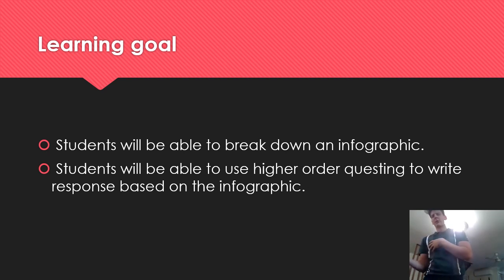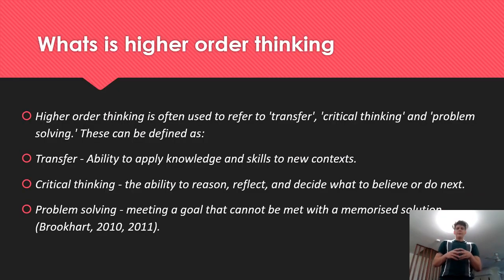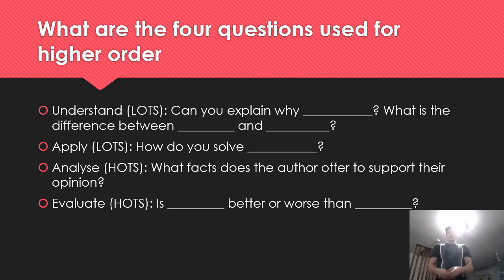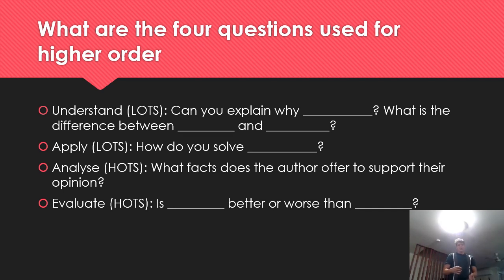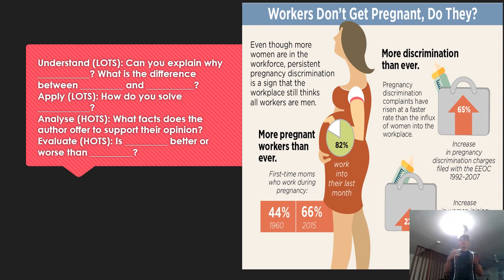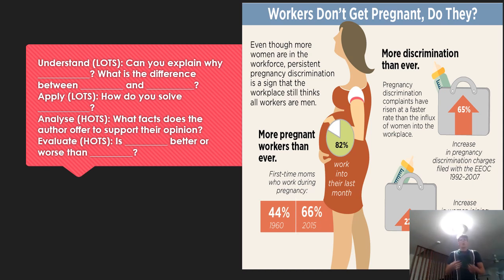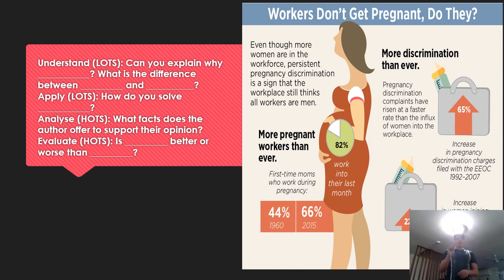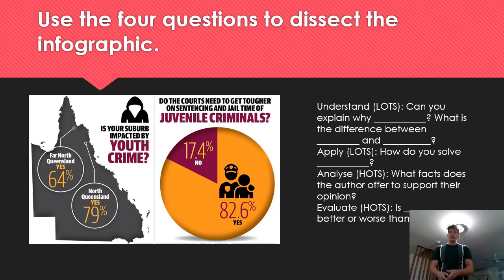Uni assessment presentation draft 1